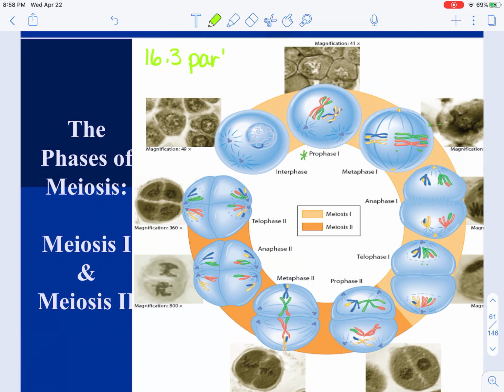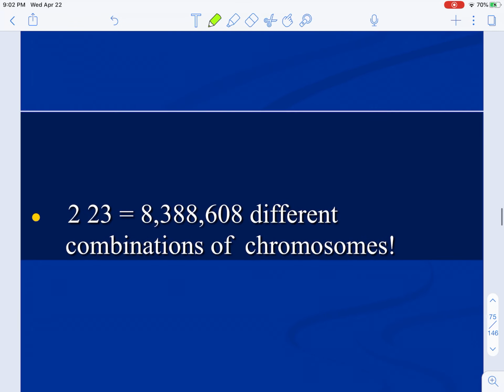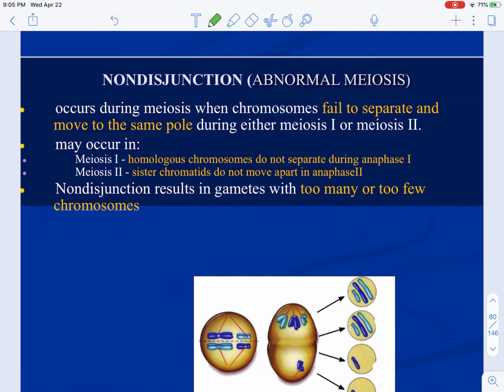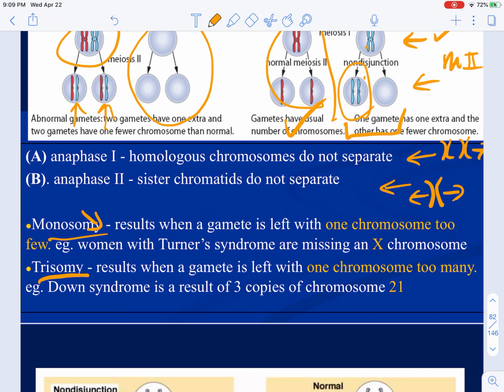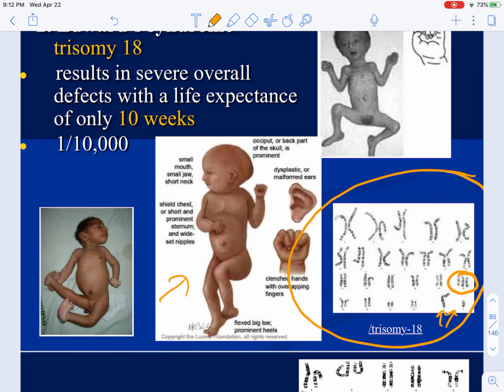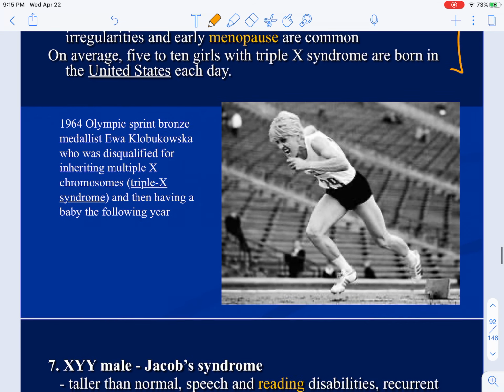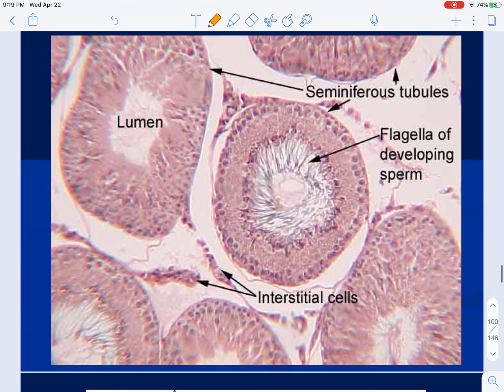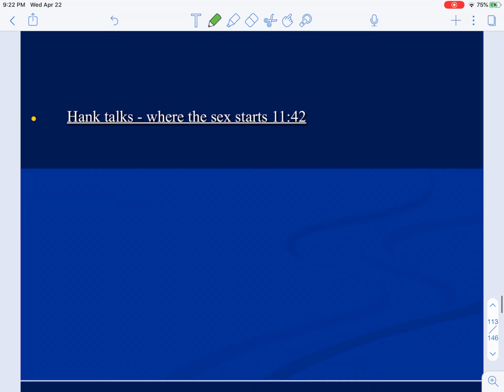B30 Ch 16.3 video lesson part 2: Nondisjunction and genetic disorders